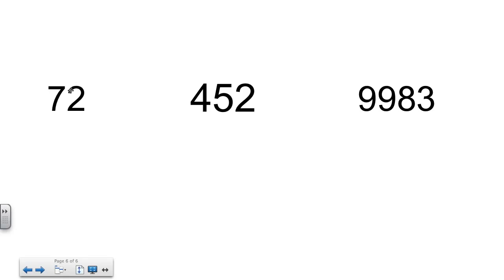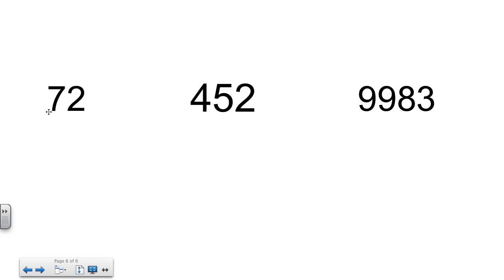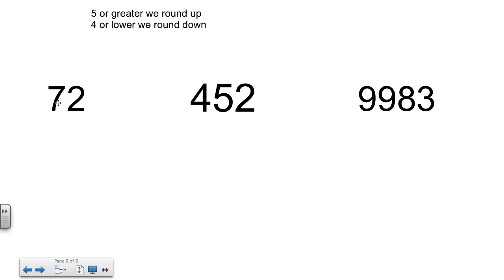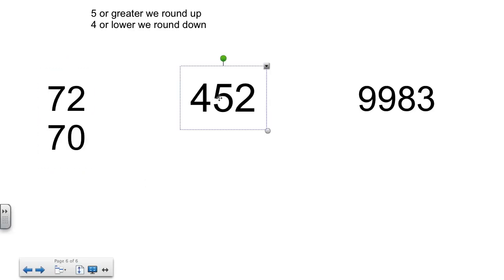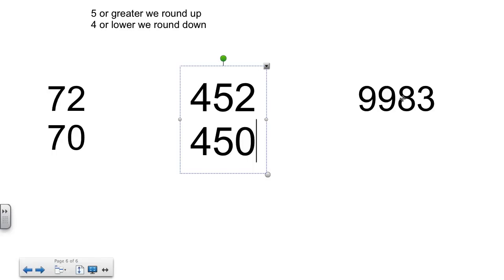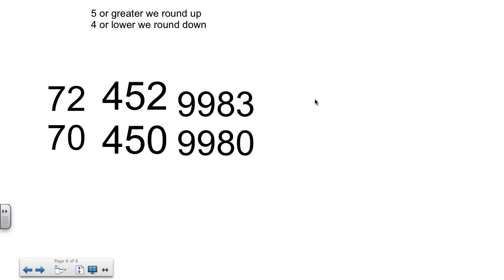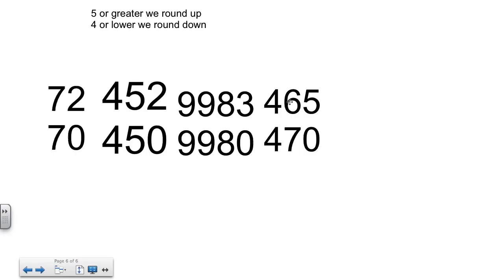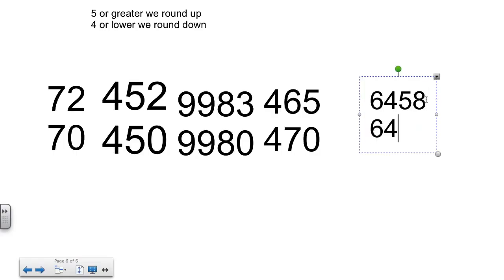Rounding to Tens